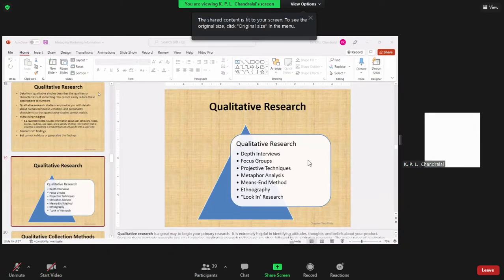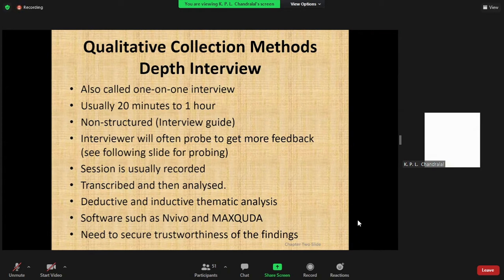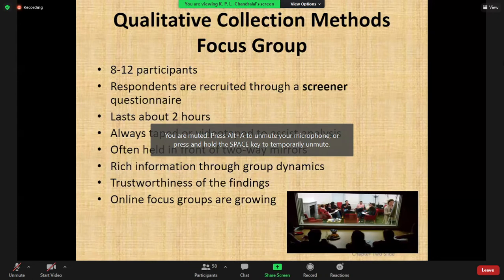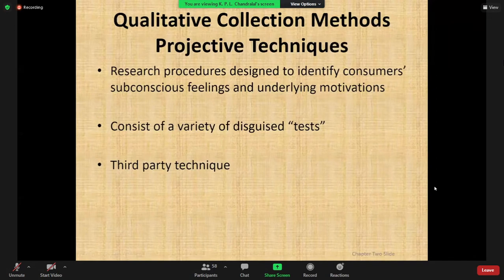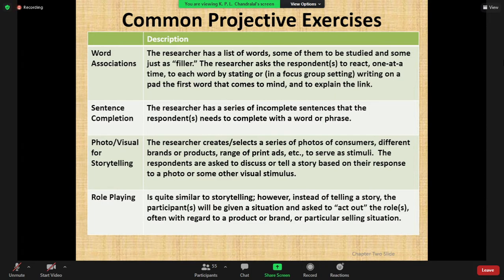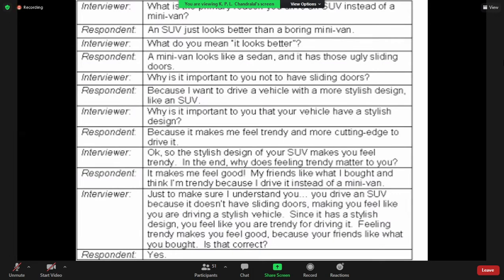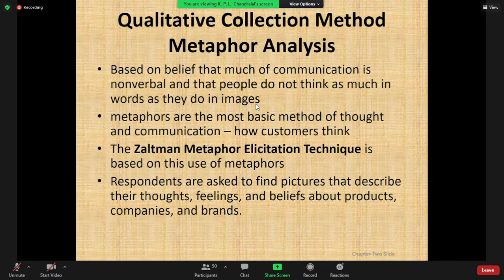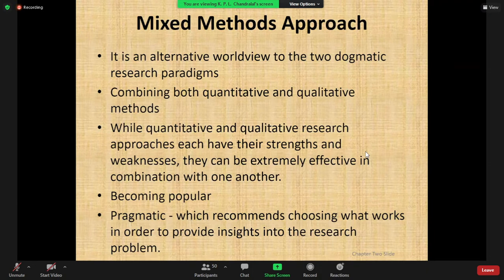08.) MMS 5302 -Marketing Management - 02.04.2022 - Part 01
MMS 5302 -Marketing Management
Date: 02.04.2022